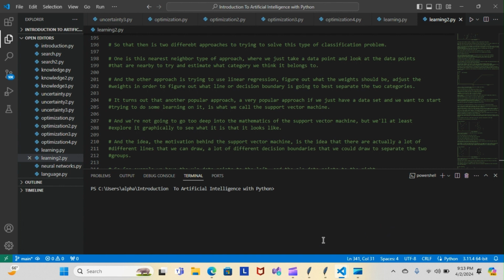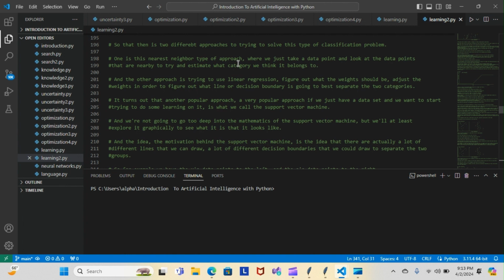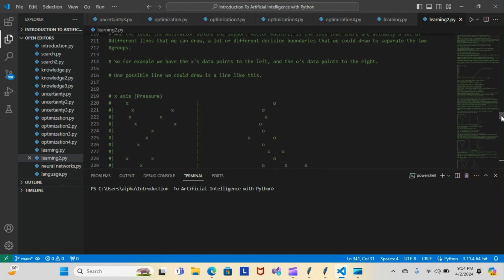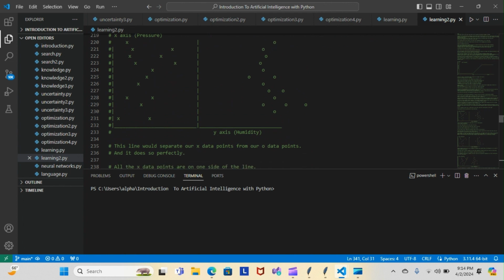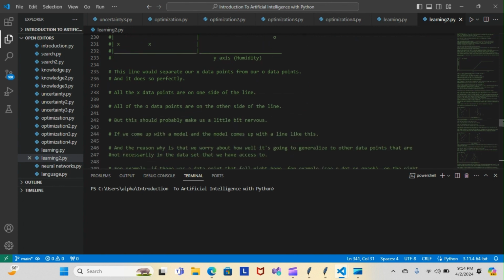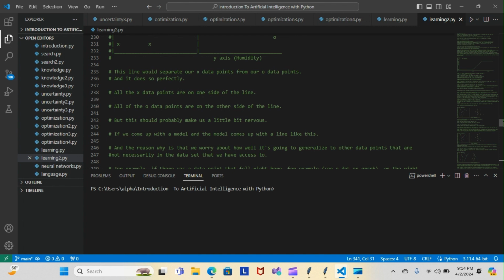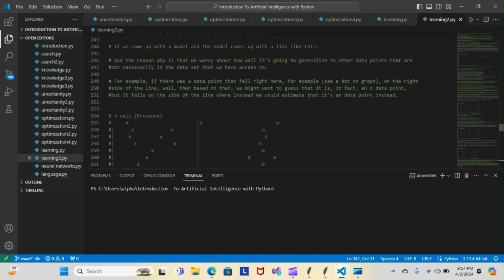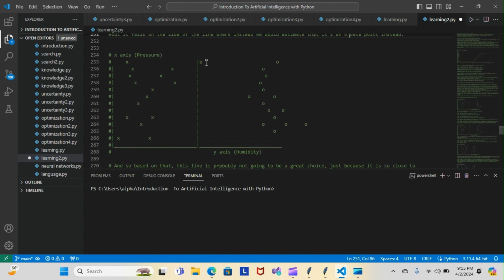Python Papi / Introduction To Artificial Intelligence With Python Day 68